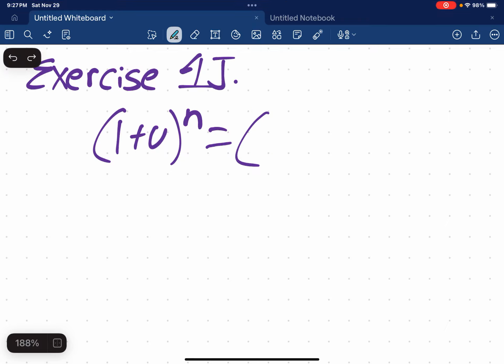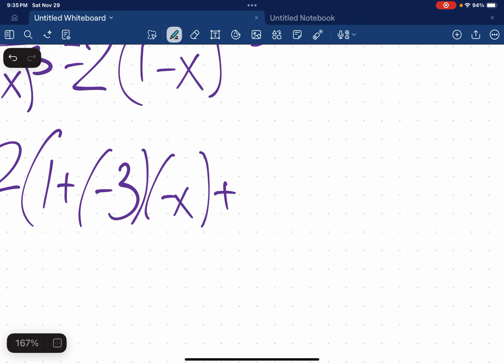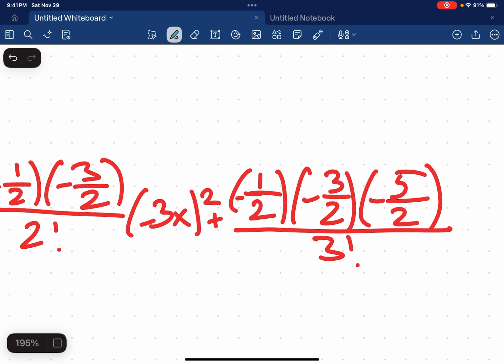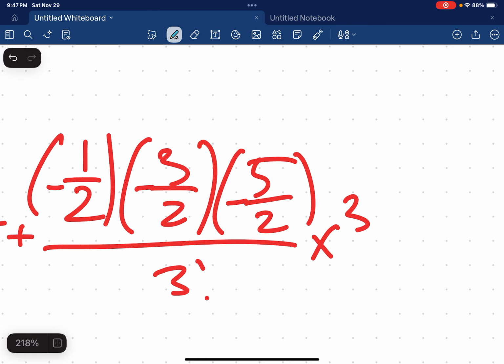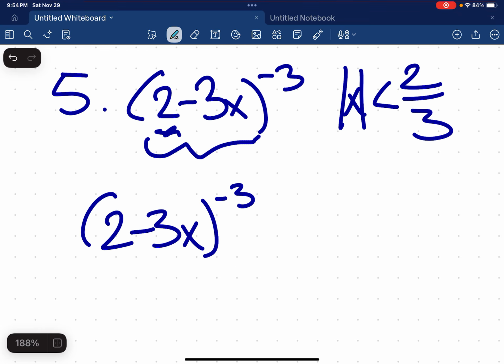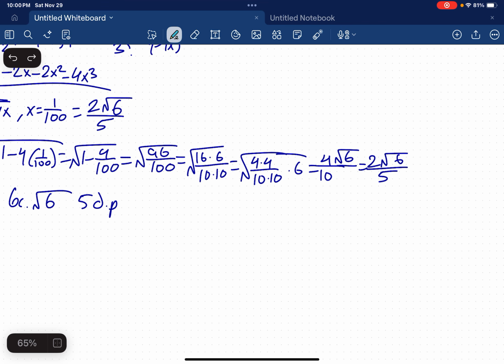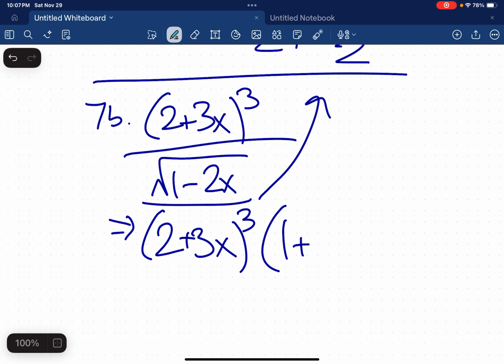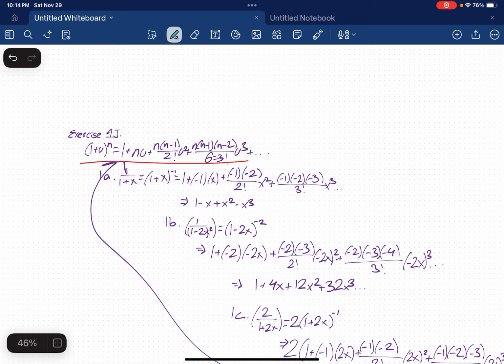Oxford IB HL Analysis & Approaches Exercise 1J (solutions)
Unit 1, done!